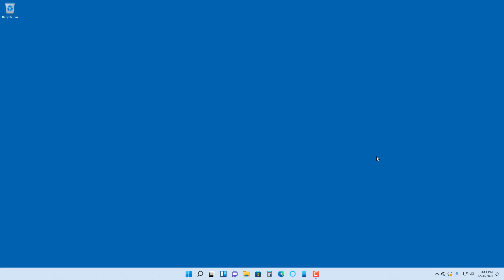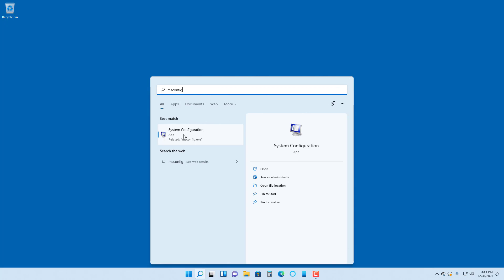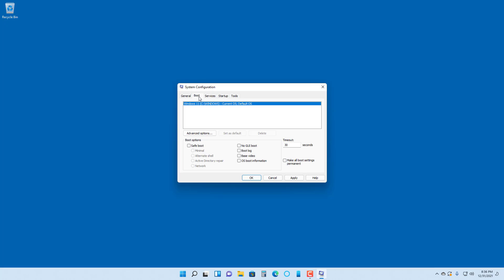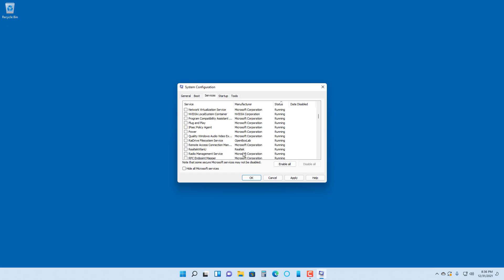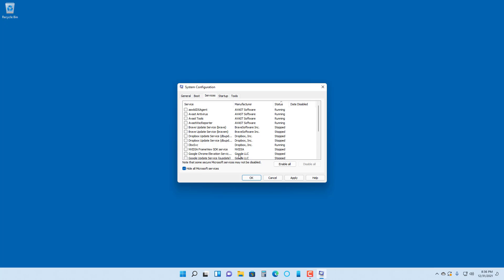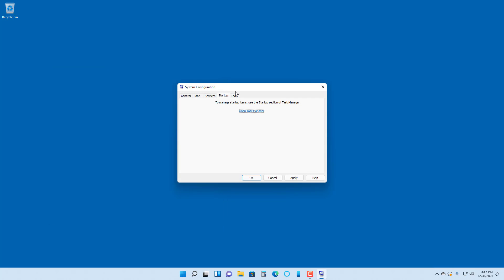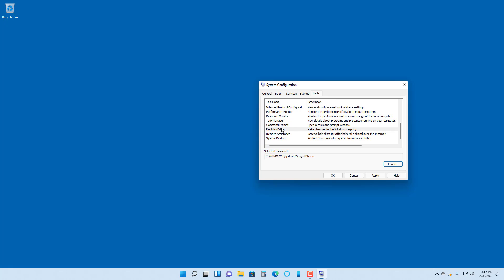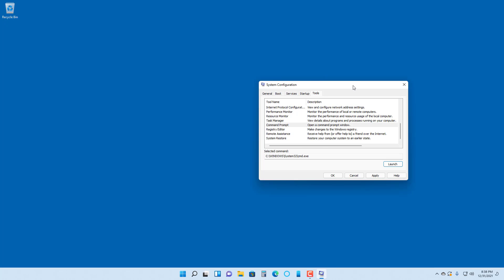Windows 11 Tutorial - Lesson 118 - MSConfig or System Configuration Option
In this tutorial, we will be discussing about MSConfig or System Configuration Option in Windows 11